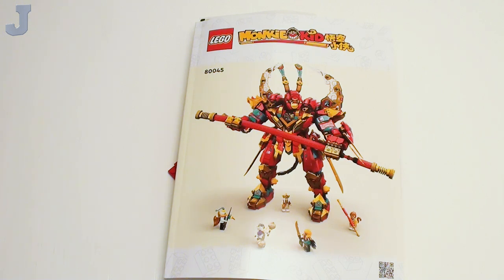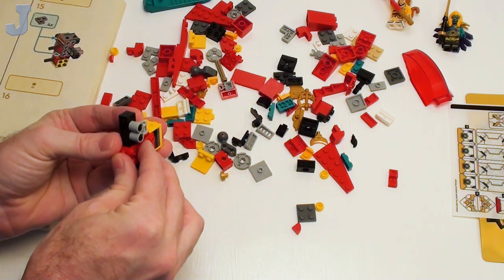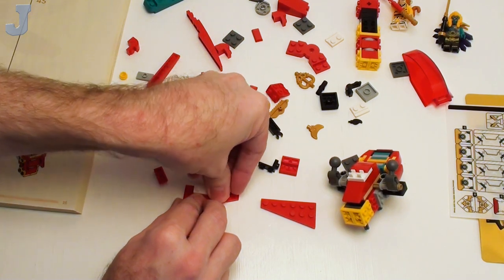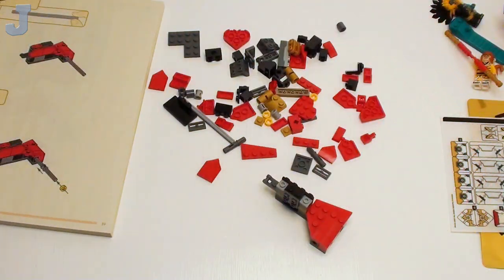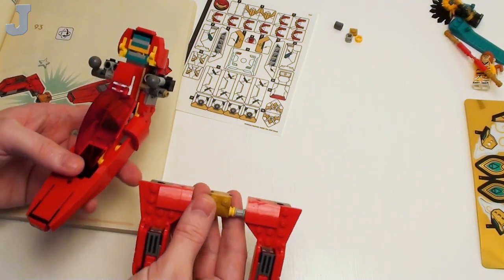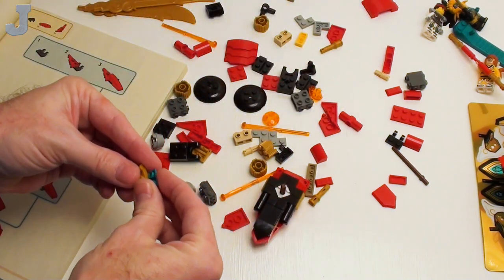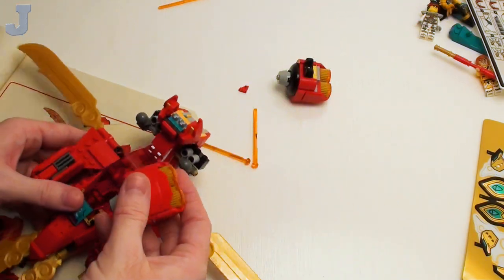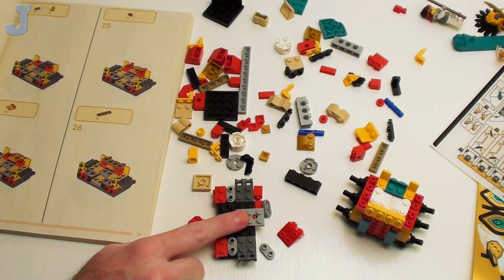LEGO 2023 Monkey King Ultra Mech 80045 Build Part 1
Complete build of the Monkey King Ultra Mech by LEGO Monkie Kid 80045. This building set contains approximately 1705 bricks of various shapes, sizes and colors including six minifigures: Azure Lion, Golden Winged Eagle, Yellow Tusk Elephant, Monkey Kid Power-up, Monkey King, and Mr. Tang. In this installment, bags one through five will be built. Let's see how the build goes. Monkey King Ultra Mech retails for $159.99 and available on January 1, 2023.

This LEGO building set was provided by the LEGO Group for review.

Chapters:
0:00:00 Manual Preview
0:01:26 Bag 1 - Monkey King, Azure Lion, & Jet Body
0:28:07 Bag 2 - Jet Attachments
0:42:50 Bag 3 - Monkey Kid Power-up & Jet Wings / Engines
1:05:23 Bag 4 - Mech Torso
1:21:29 Bag 5 - Cockpit